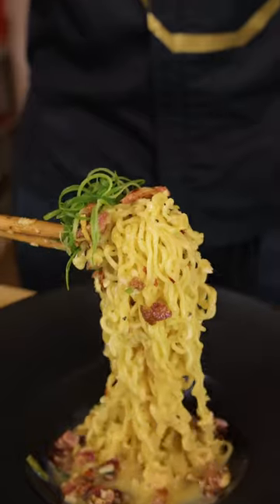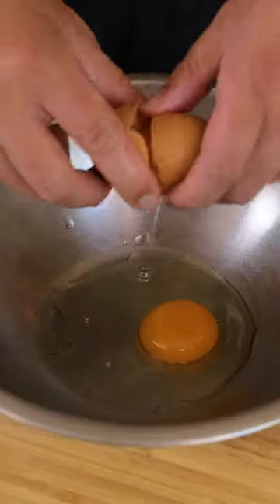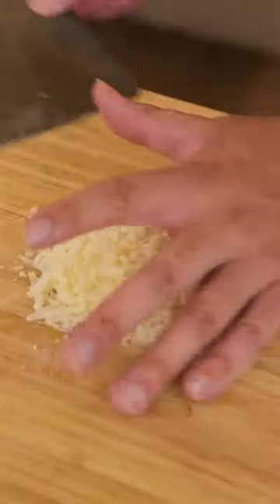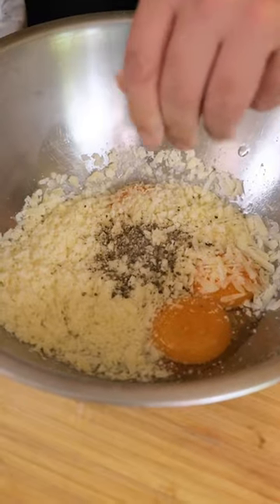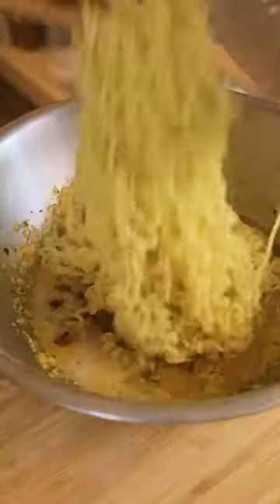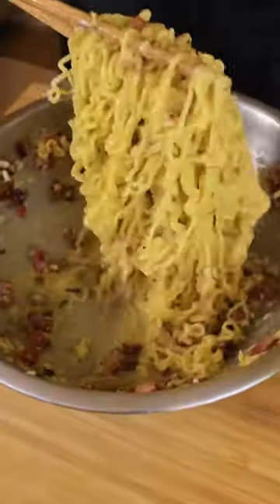Korean Carbonara….. is it Italian?